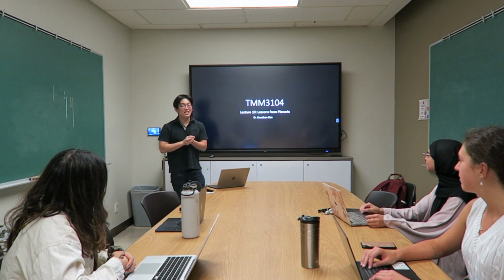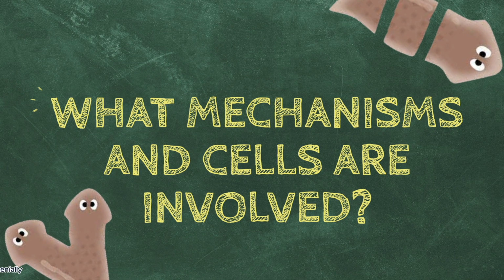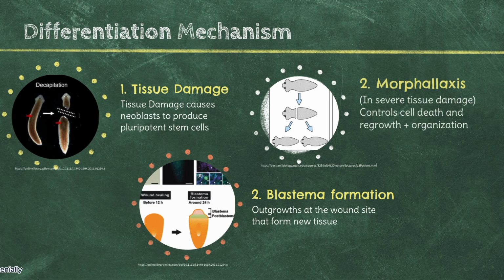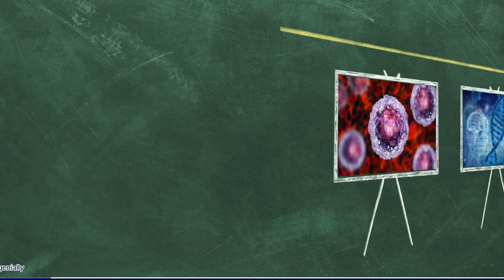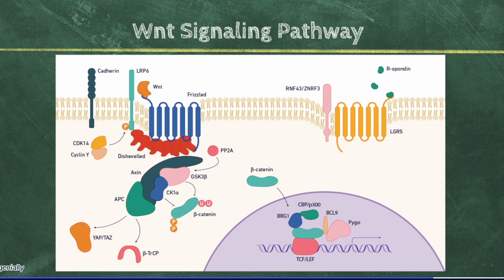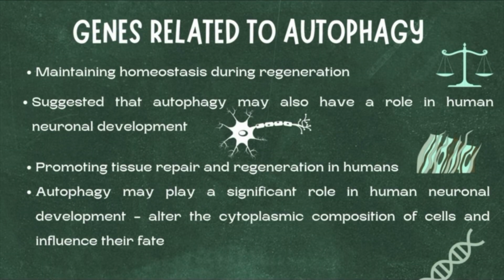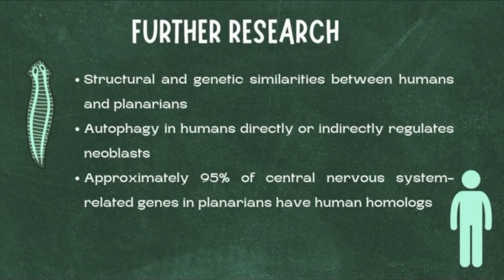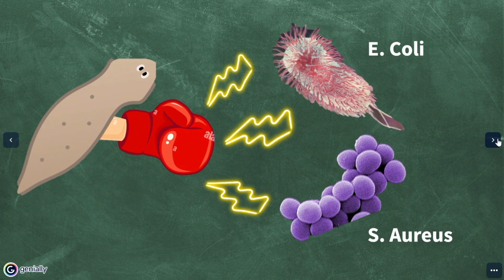TMM3104 - Full Body Regeneration: Lessons from Planaria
Group #8's video presentation for TMM3104.

Friar, G. (2022). How one worm can rebuild its whole body: Whitehead Institute.

Girard, L. (2019). A Blueprint for Regeneration: Whitehead Institute.

Gonzalez-Estevez, C. (2009). Autophagy meets planarians. Autophagy, 5(3), 290-297.

Henry, J., & Wlodkowic, D. (2019). Towards high-throughput chemobehavioural phenomics in neuropsychiatric drug discovery. Marine drugs, 17(6), 340.

Kangale, L. J., Raoult, D., Fournier, P. E., Abnave, P., & Ghigo, E. (2021). Planarians (Platyhelminthes)—An emerging model organism for investigating innate immune mechanisms. Frontiers in Cellular and Infection Microbiology, 11, 619081.

Reddien, P. W. (2018). The cellular and molecular basis for planarian regeneration. Cell, 175(2), 327-345.

Ross, E. (2023). Regeneration might be a whole-body affair. Stanford News Service.

Saló, E., Abril, J. F., Adell, T., Cebriá, F., Eckelt, K., Fernández-Taboada, E., ... & Rodríguez-Esteban, G. (2009). Planarian regeneration: achievements and future directions after 20 years of research. International Journal of Developmental Biology, 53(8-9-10), 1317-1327.

X, S. (2014, June 5). How planarians maintain their stem cell pools over generations. Phys.org.